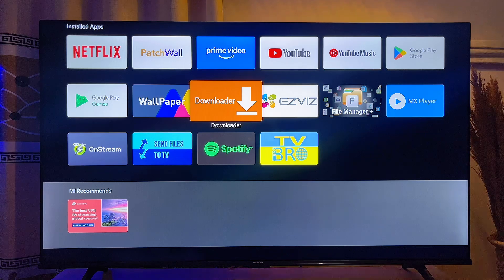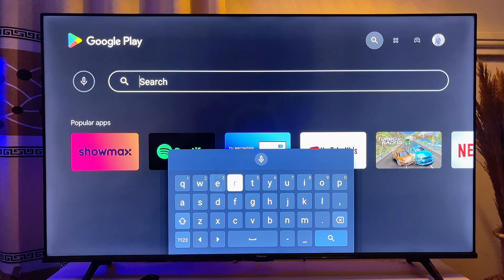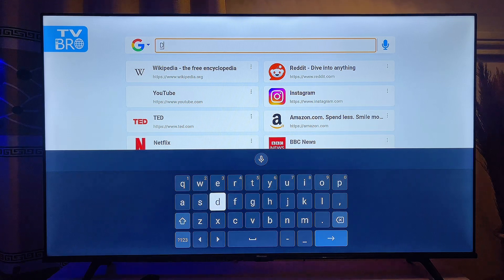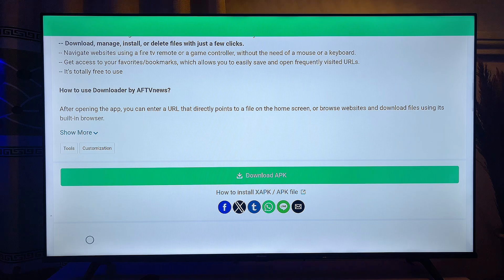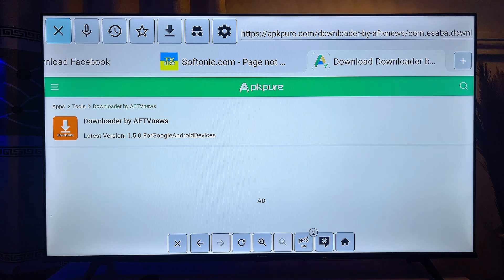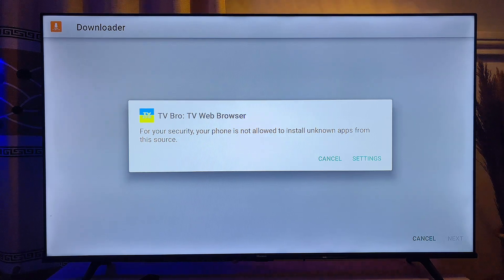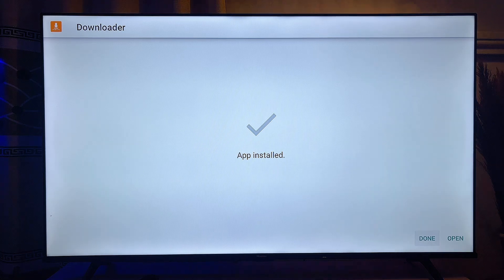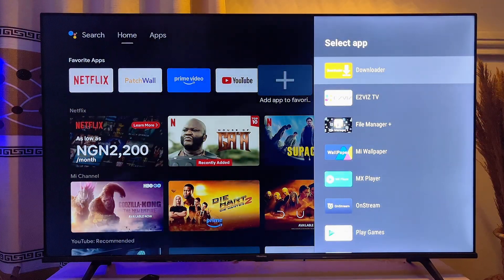Downloader App Not on Google Play Store - How to Install It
Downloader App Not on Google Play Store - How to Install On Android TV. In this video, I explained how to install Downloader app on Android TV even if it's not available on the Google Play Store. As the Downloader app has been officially removed from some Android TV and Google TV devices, I practically showed a practical method to get it back. I explained the process of using a browser to search for and download the APK version of the Downloader app from the internet.

Once the APK is downloaded, you can then install it on your Android TV. If you're looking to sideload apps or need alternative methods to install the Downloader app, this tutorial will guide you through each step effectively.